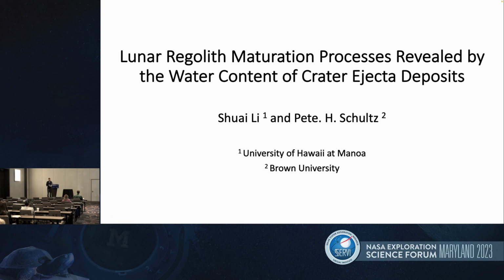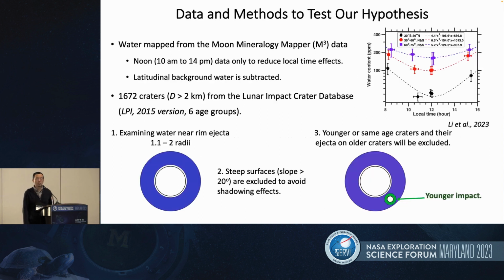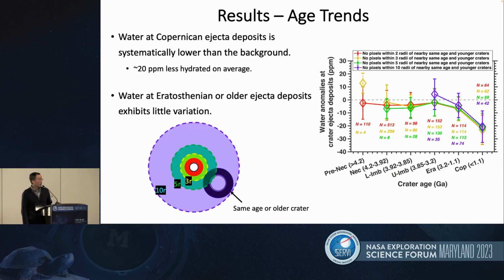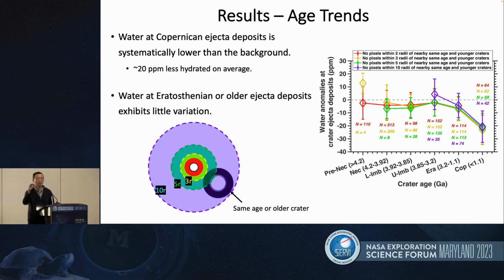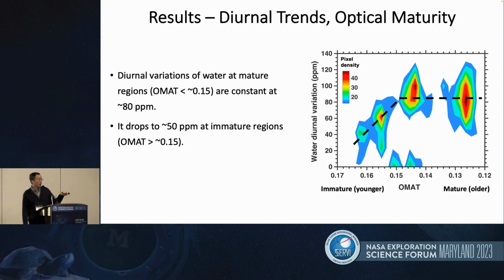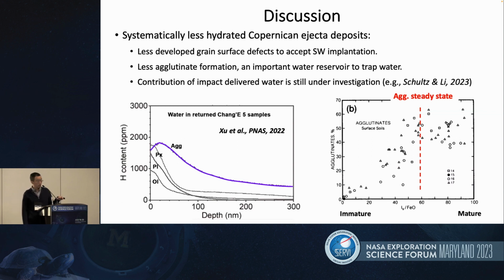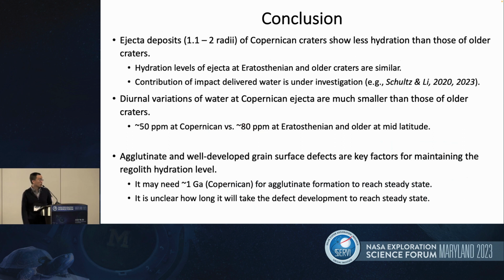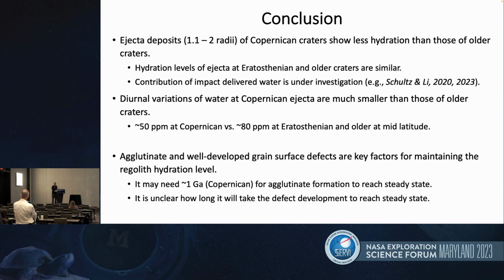NESF 2023 - Shuai Li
Plasma and Space Weathering
Maturation of the lunar regolith revealed by the water content of crater ejecta deposits
Shuai Li